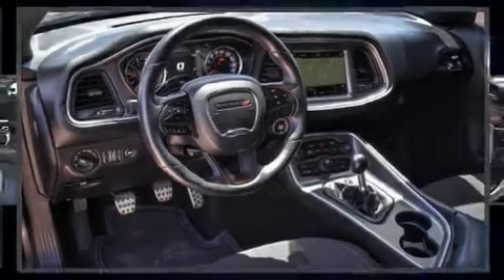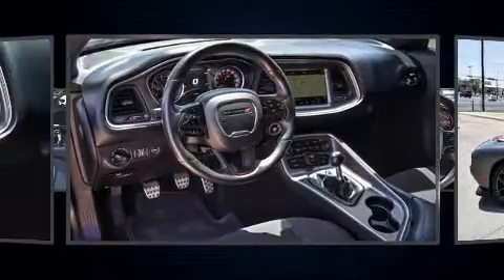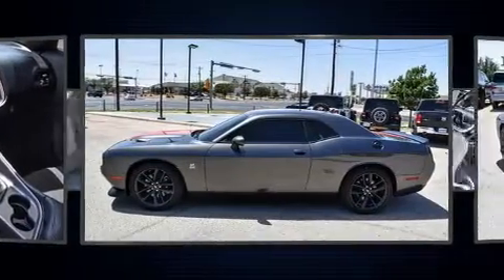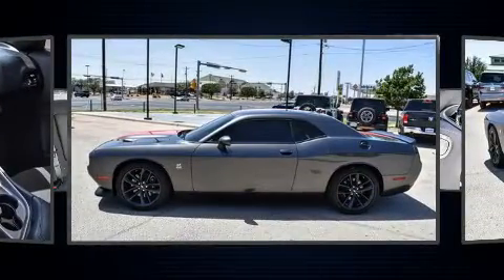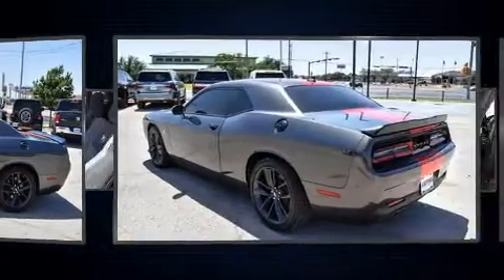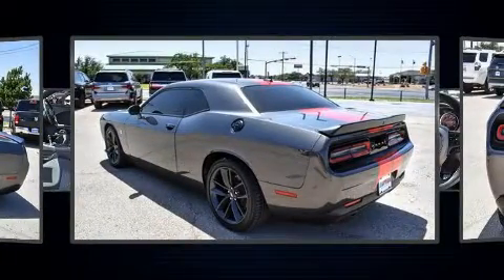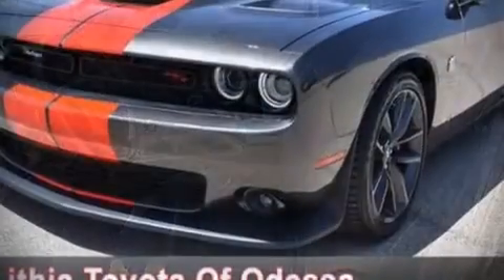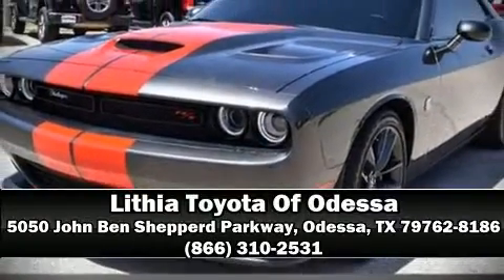2019 Dodge Challenger R/T Scat Pack RWD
5050 John Ben Shepperd Parkway

You can expect a lot from the 2019 Dodge Challenger. With less than 10,000 miles on the odometer, this vehicle glistens in the crowded performance coupe segment! Dodge made sure to keep road-handling and sportiness at the top of it's priority list. It features an automatic transmission, rear-wheel drive, and a powerful 8 cylinder engine. Dodge prioritized practicality, efficiency, and style by including: 1-touch window functionality, a built-in garage door transmitter, an automatic dimming rear-view mirror, an outside temperature display, heated seats, remote keyless entry, and voice activated navigation. With high intensity discharge headlights illuminating your path, you'll always appreciate maximum visibility. Audio features include an AM/FM radio, steering wheel mounted audio controls, and 18 speakers, providing excellent sound throughout the cabin. Dodge also prioritized safety and security with features such as: dual front impact airbags, front side impact airbags, traction control, brake assist, anti-whiplash front head restraints, ignition disabling, an emergency communication system, and 4 wheel disc brakes with ABS. Electronic stability control ensures solid grip atop the road surface, no matter how challenging the driving conditions. A Carfax history report provides you peace of mind by detailing information related to past owners and service records. You will have a pleasant shopping experience that is fun, informative, and never high pressured. Stop by our dealership or give us a call for more information.